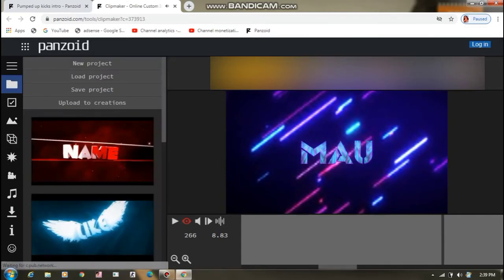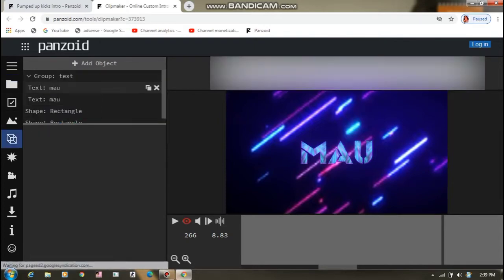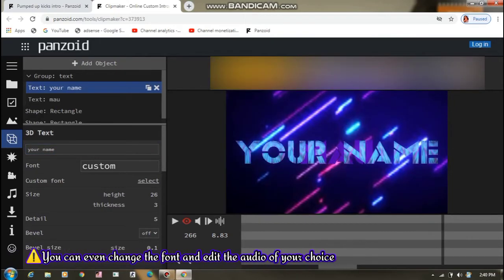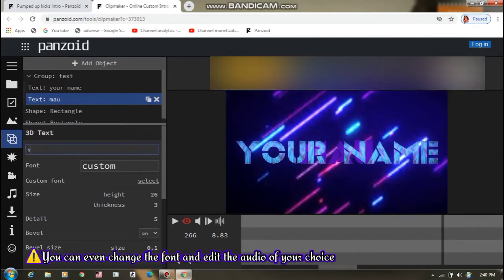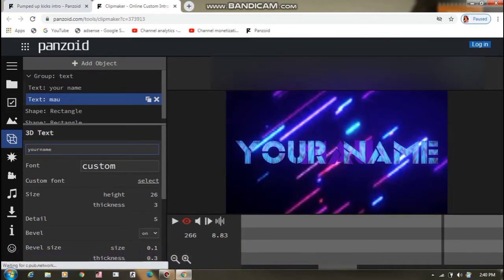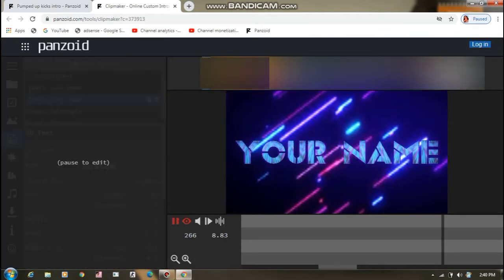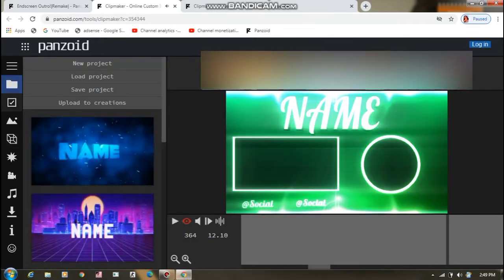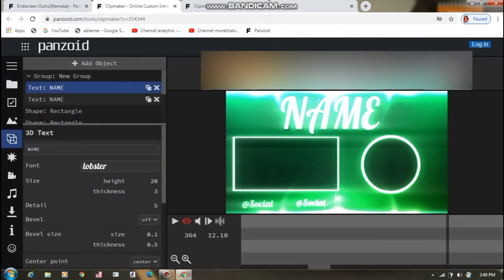How To Make An 3D INTRO & OUTRO For FREE (easy)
In this video I showed you guys how to make a Intro and a Outro/Endscreen, It's super easy to make!! Hope this video helped you out!

Any questions? leave them in the comment section below.

Hey everyone my name is Zaina I'm a 16 year old who loves to make dope videos for YouTube and especially for you guys! I make videos on how too, reviews and on unboxings and just started to make gaming videos so what are you waiting for hit that subscribe icon on my channel for some amazing content and to be a part of Zai Fam, can't thank you beautiful people enough who has supported and motivated me to make more and amazing content. If you read till here i love you

Music credit🎶